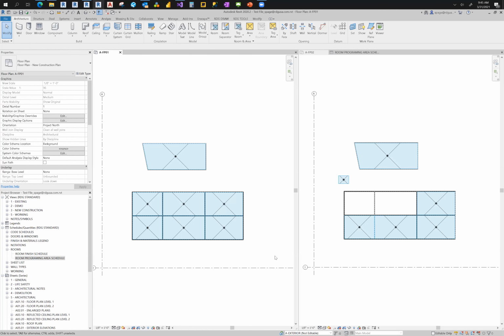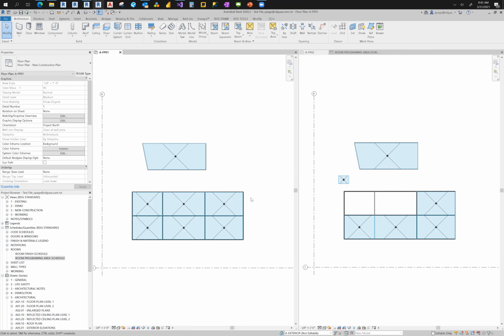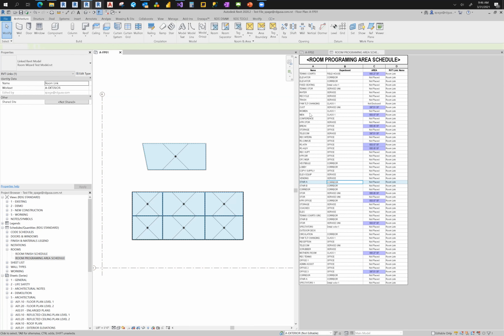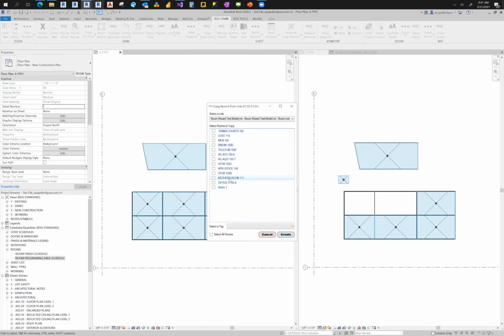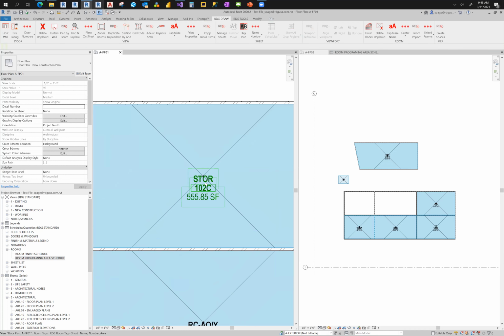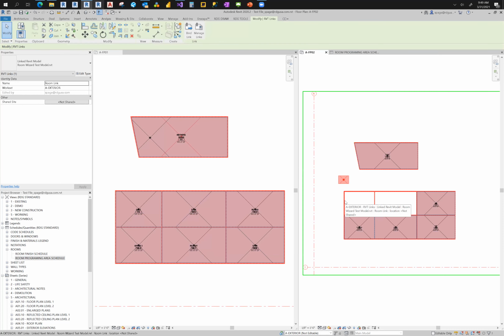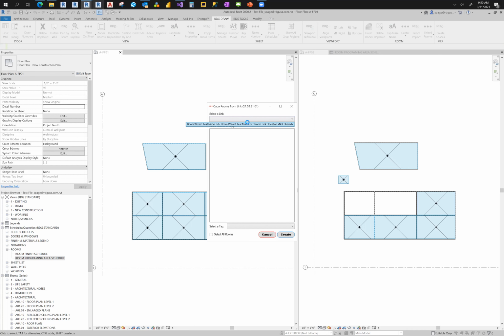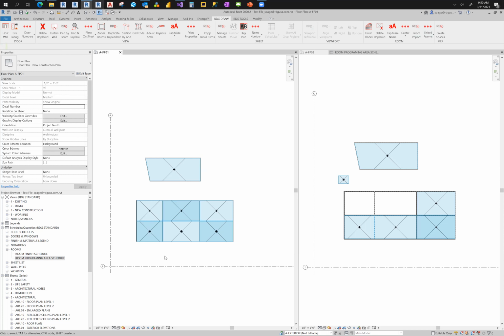RDG Toolbar Quick Tips - Copy Linked Rooms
Walk through how RDG is leveraging the Revit API to copy rooms from a linked model so our Team can provide additional information that is needed for documentation. The rooms also retain information to be updated at a later time if they change.